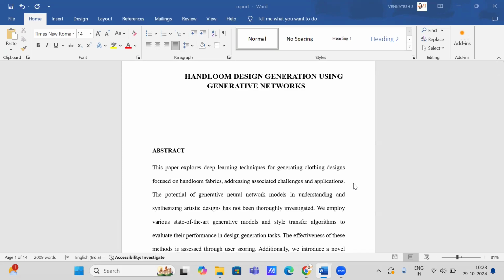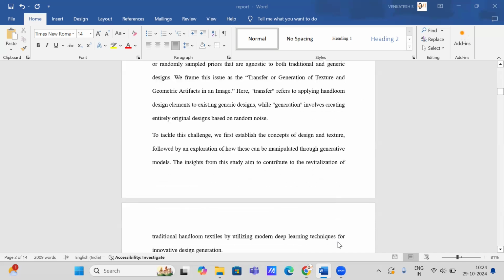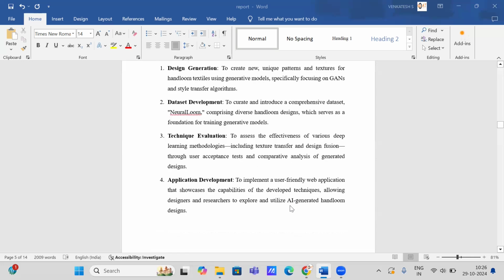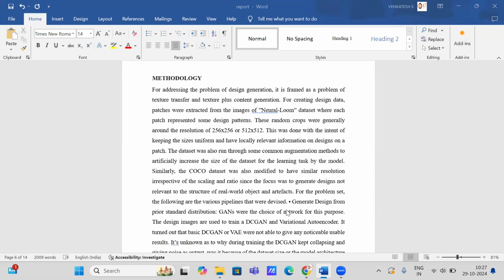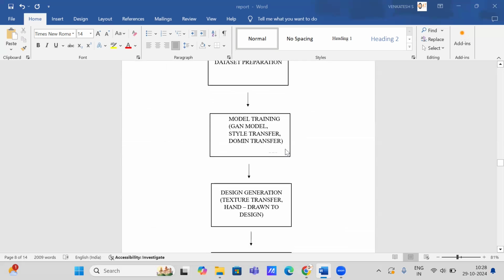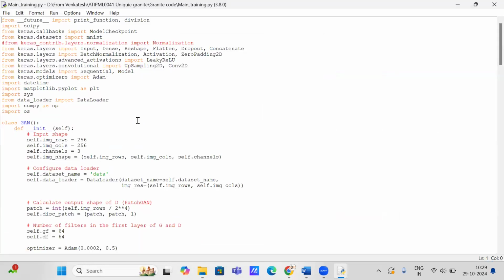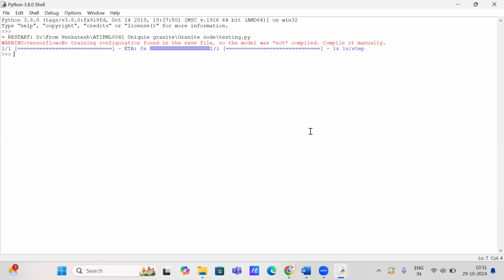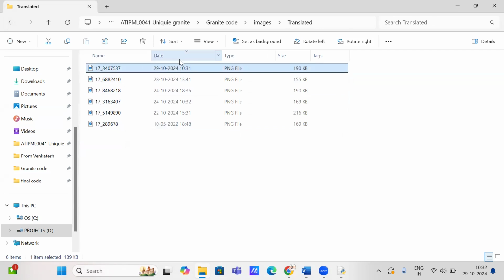HANDLOOM DESIGN GENERATION USING GENERATIVE NETWORKS || Final Year Projects || Python Projects